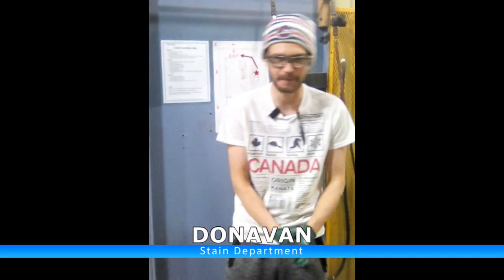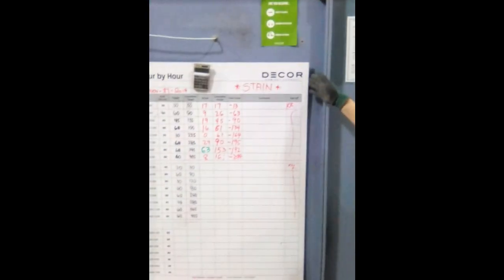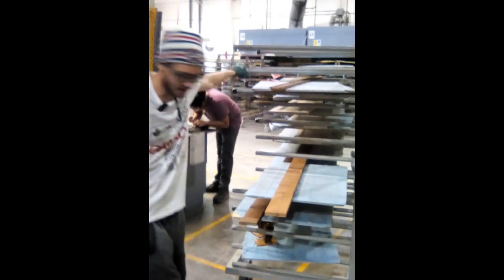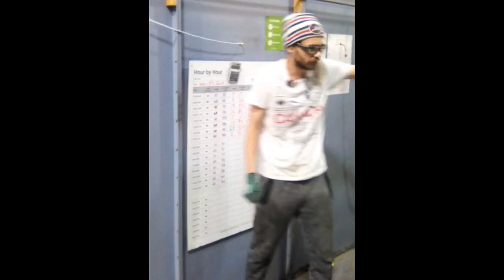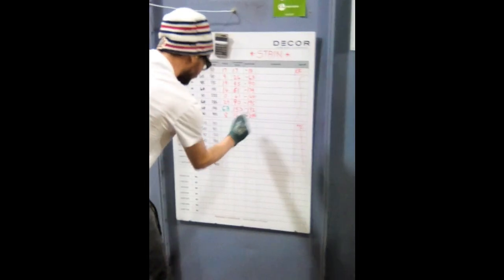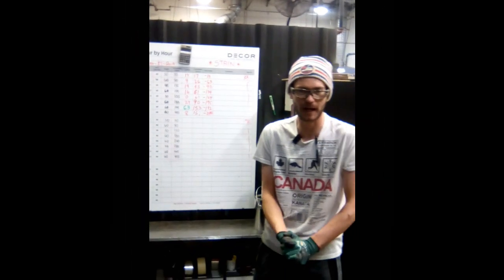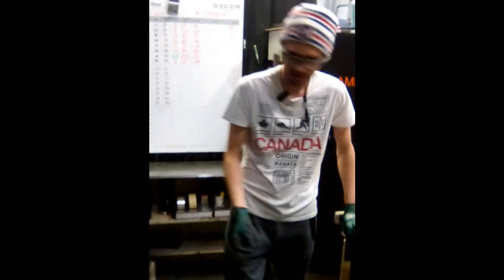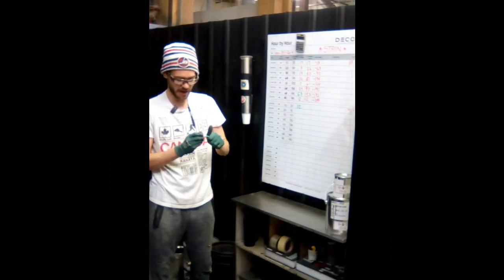Stain Dept Moving The Hour Board